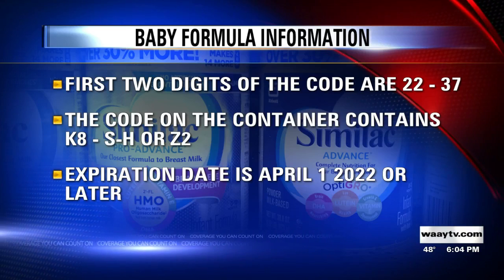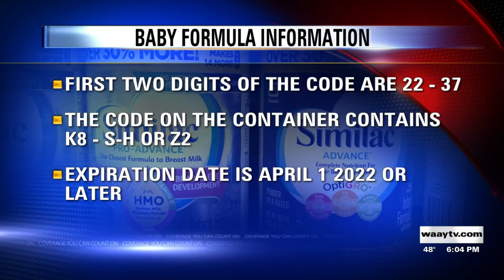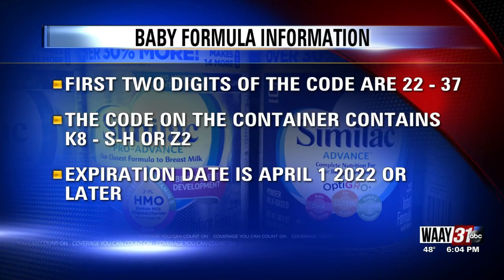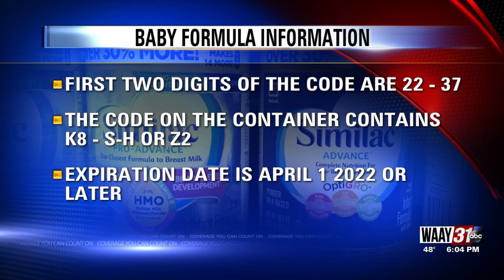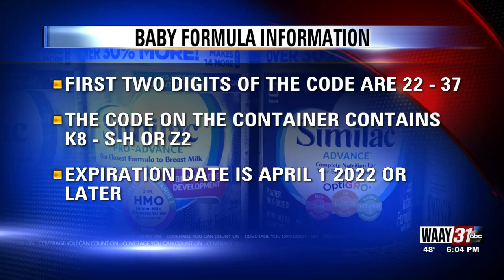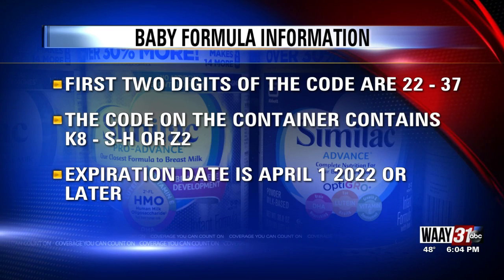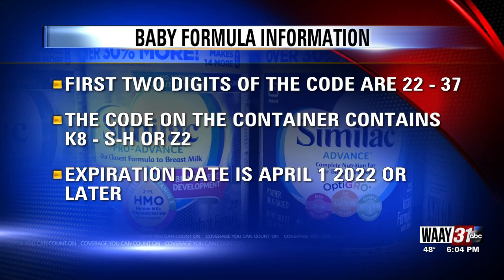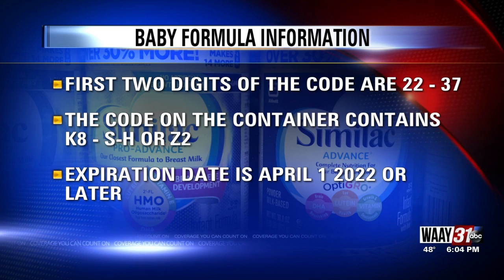Concerns Over Baby Formula Recall